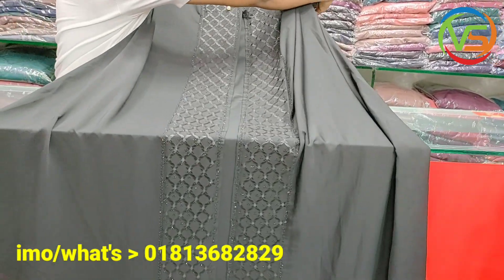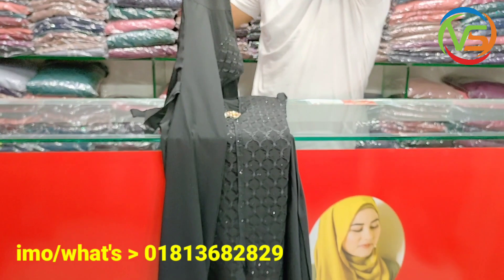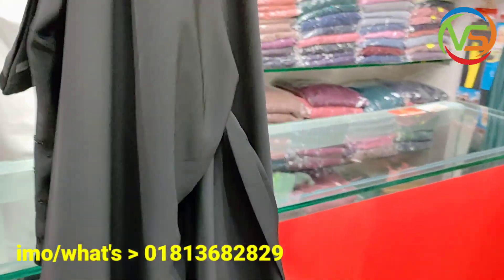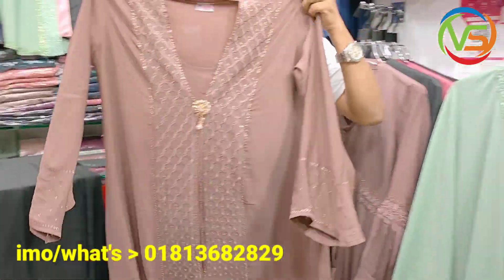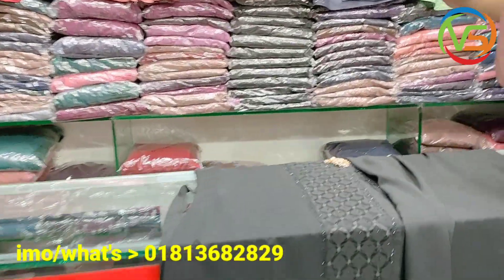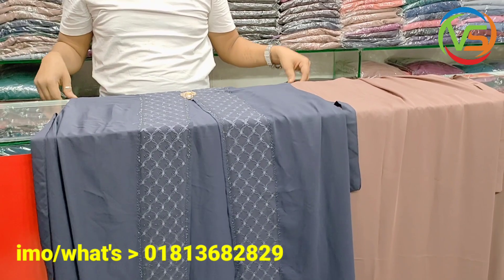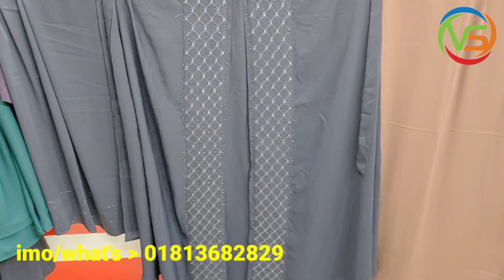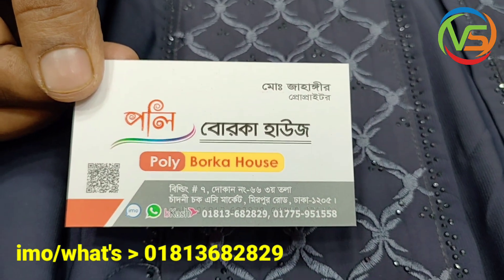Embrodary new borka design...